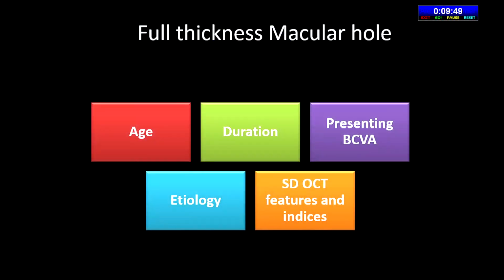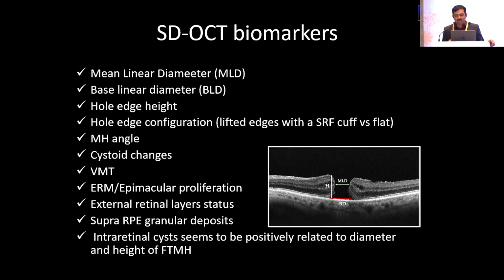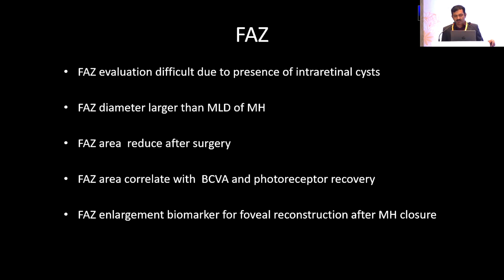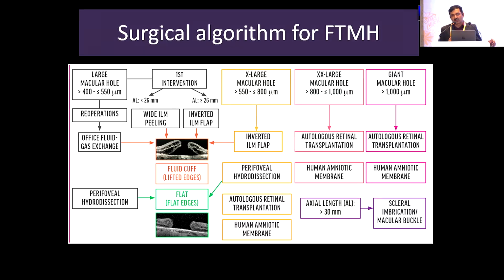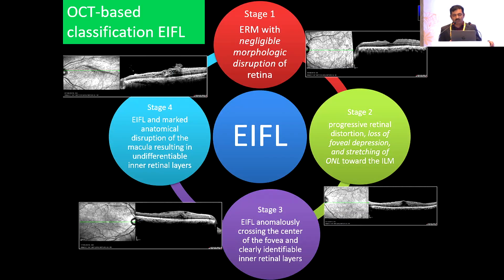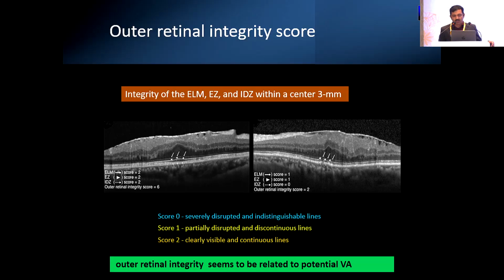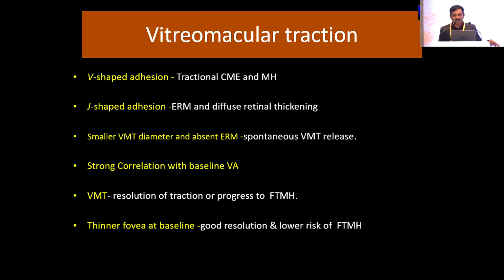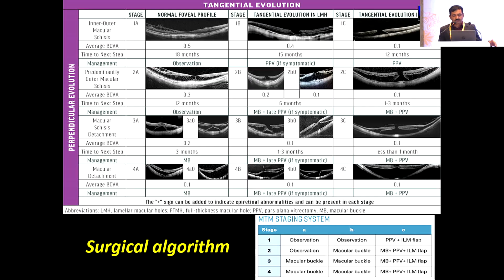AIOS2025 IC51 T Prof Dr Sunil GANEKAL Algorithmic Approach to Decision Making and Prognostication i